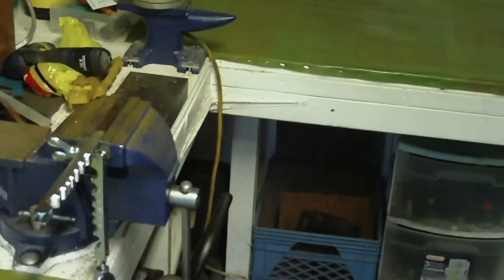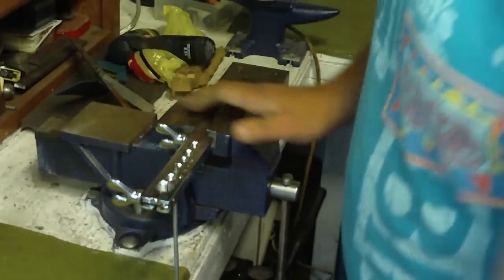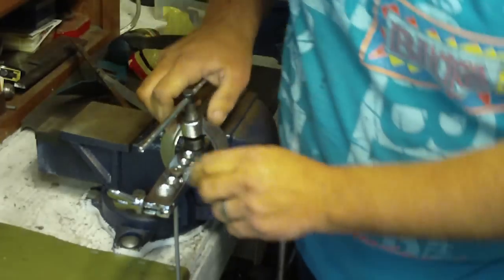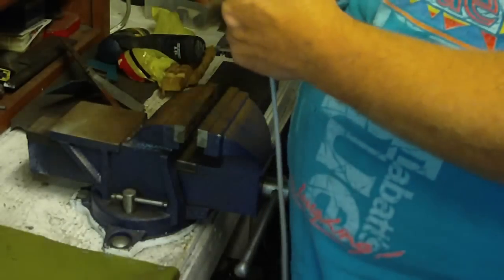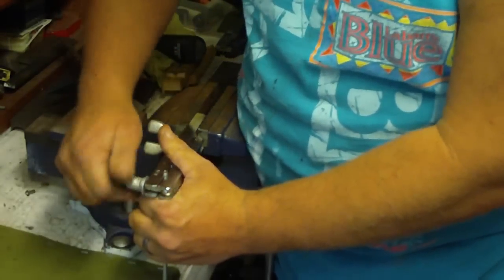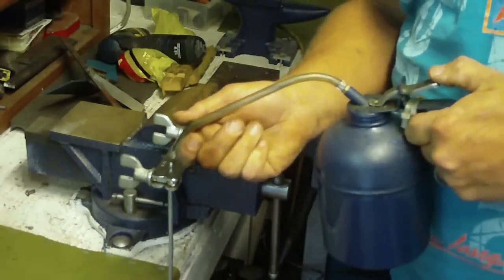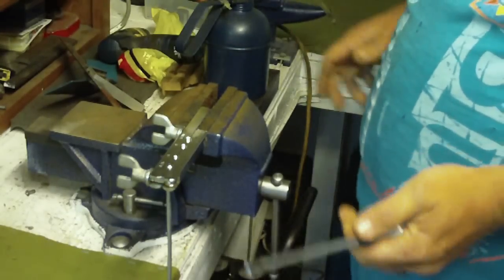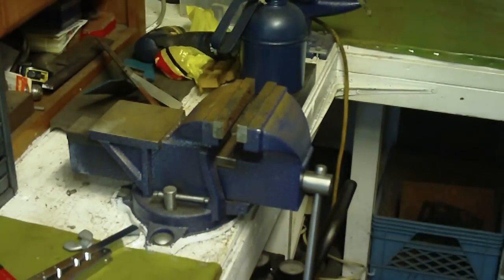Making Brake Line Flares.MOV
this video shows how to make automotive brake line falres,